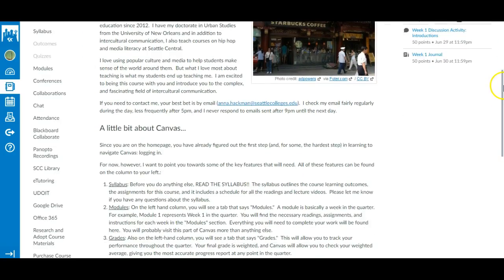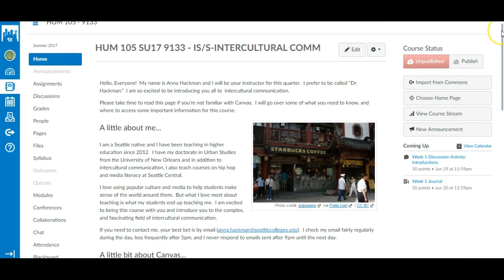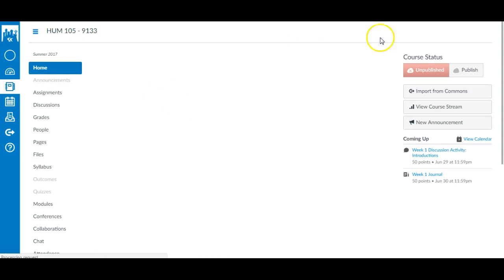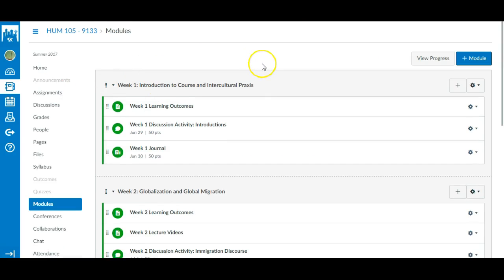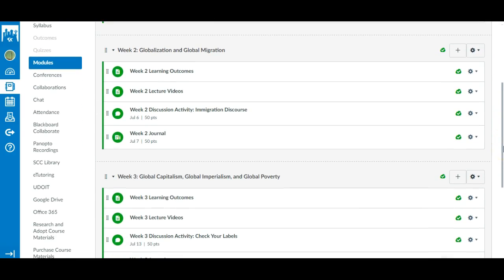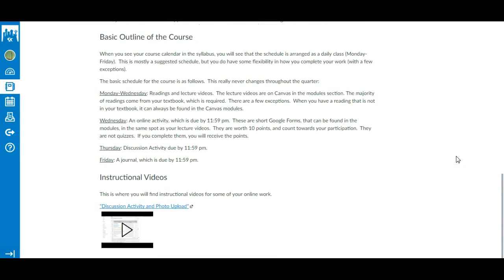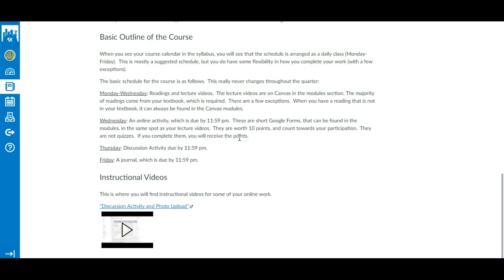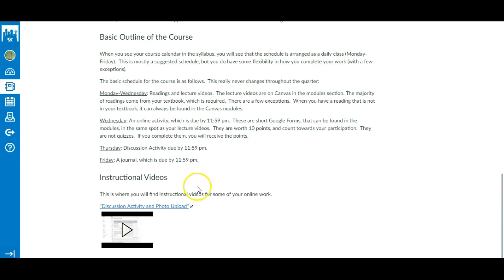HUM 105_Summer 2017: Intro to Canvas